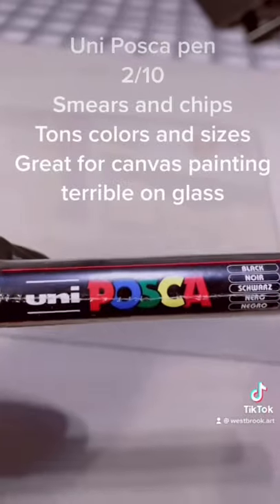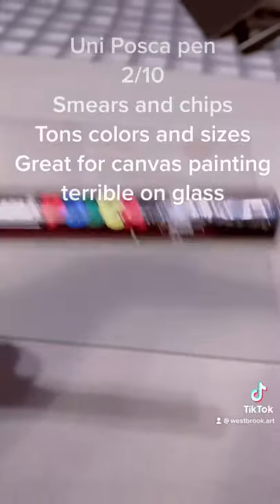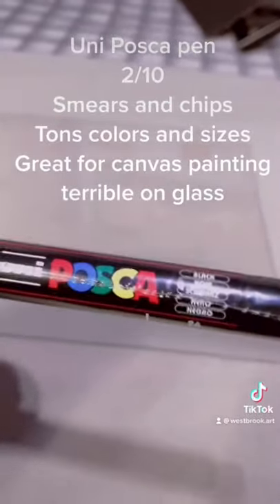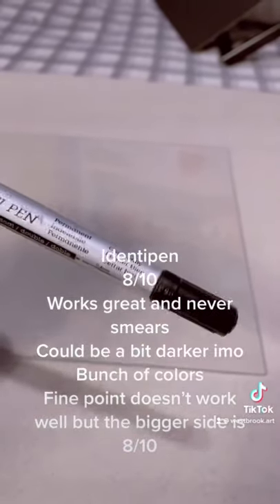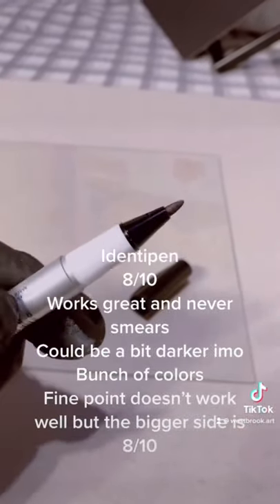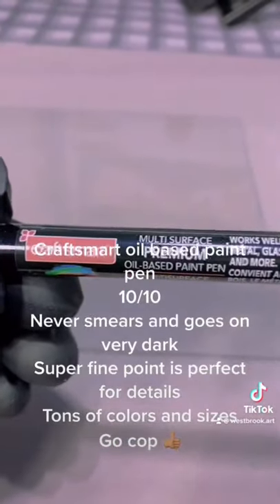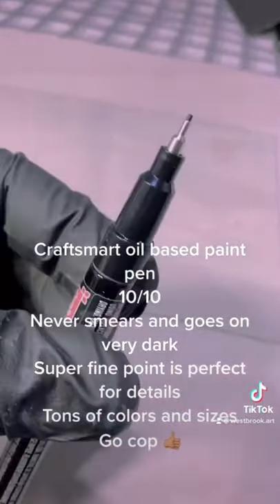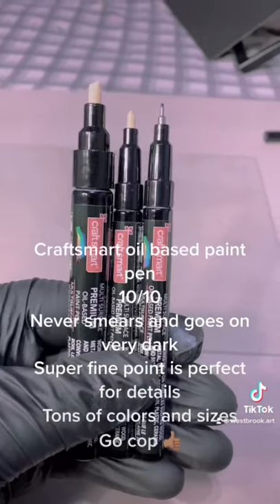Best Pens for Outlining Glass Paintings